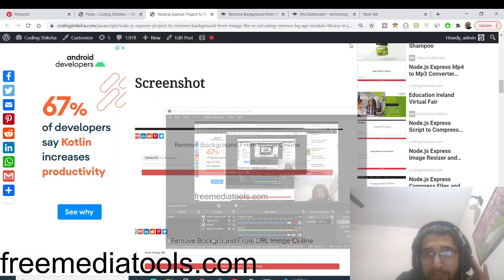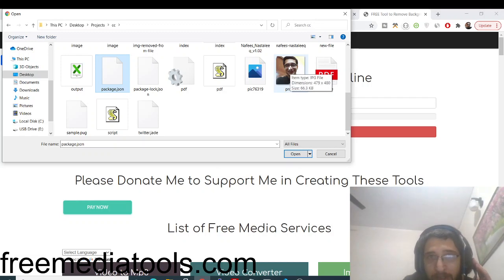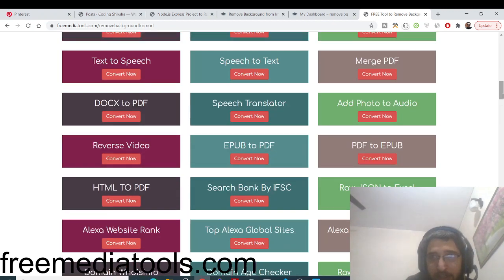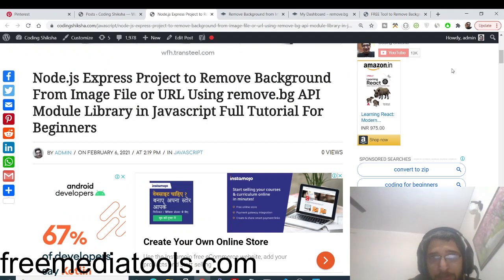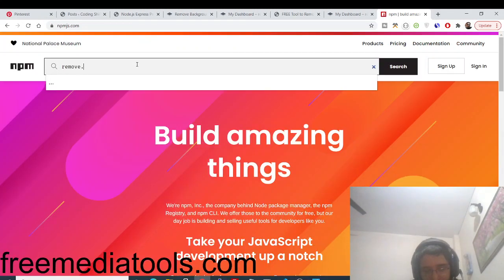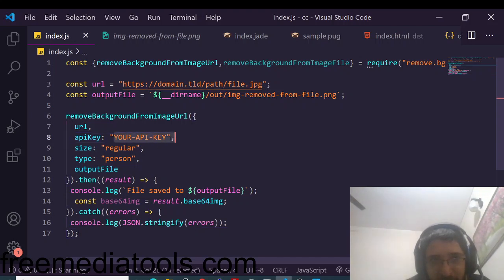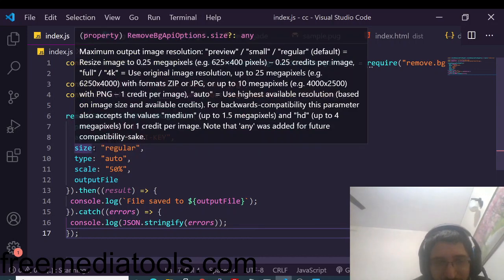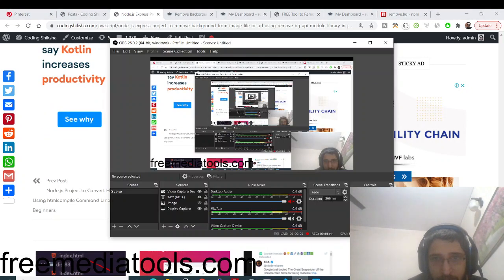Node.js Express Project to Remove Background From Image File or URL Using remove.bg API Module